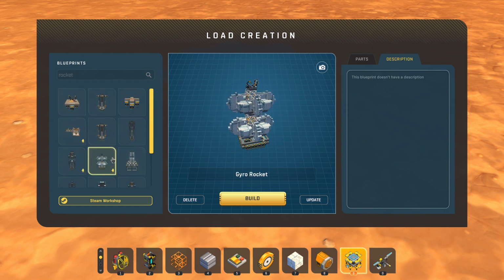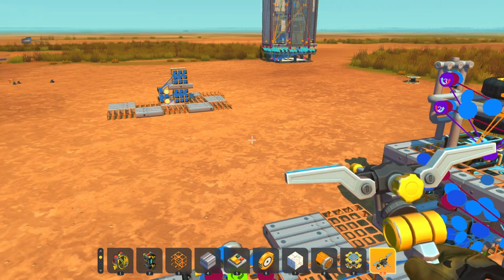Thrust Vectoring Design - Scrap Mechanic